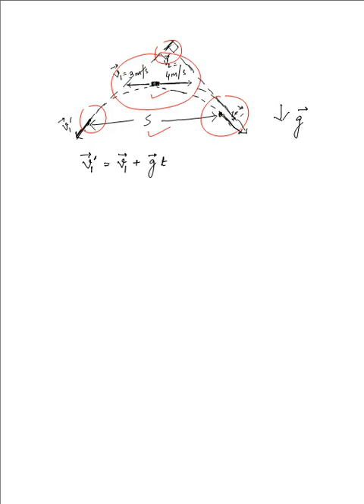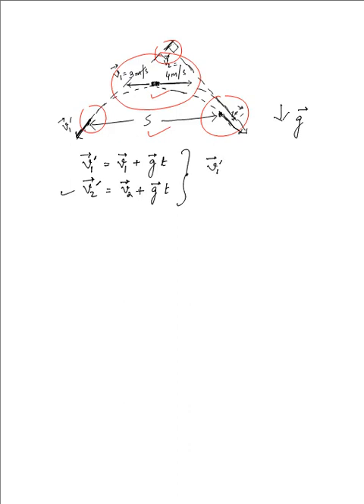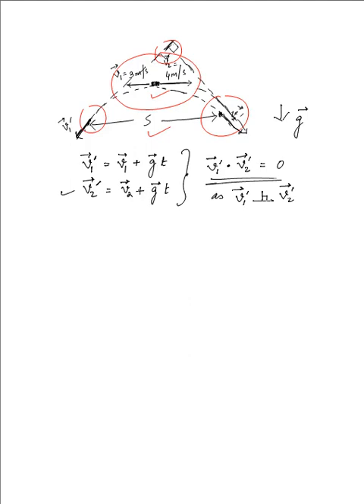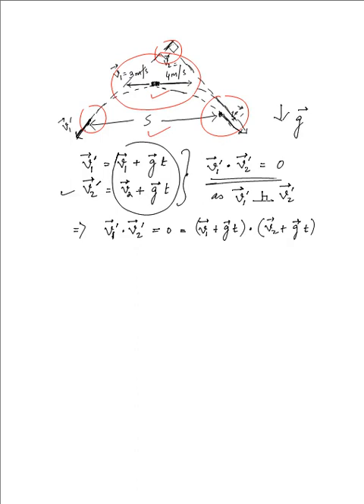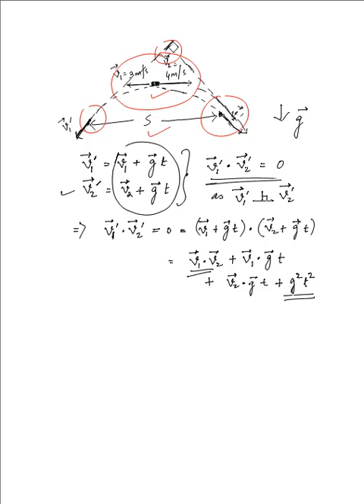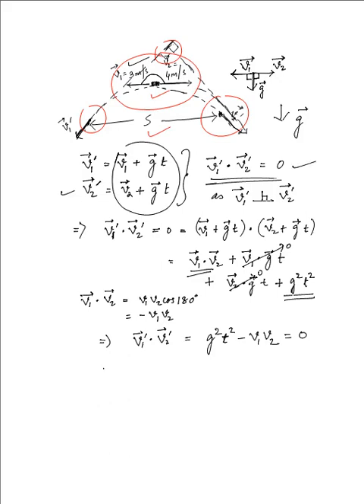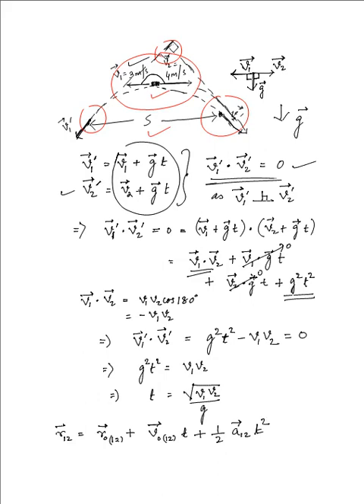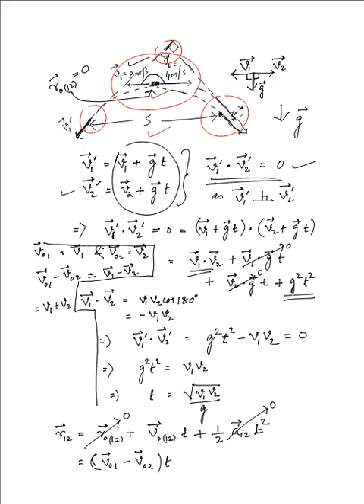Projectile (Problem - 2)